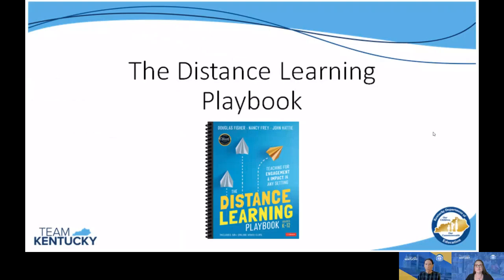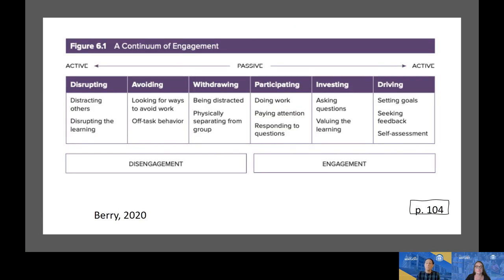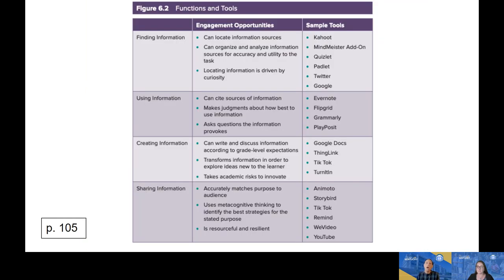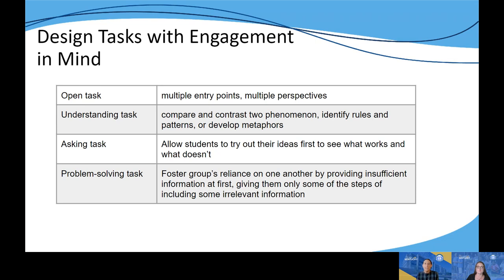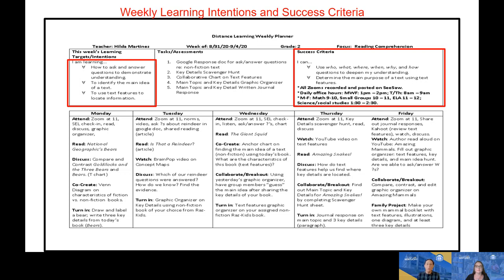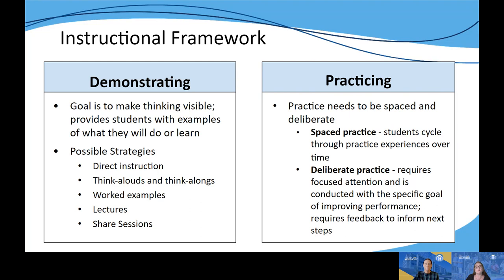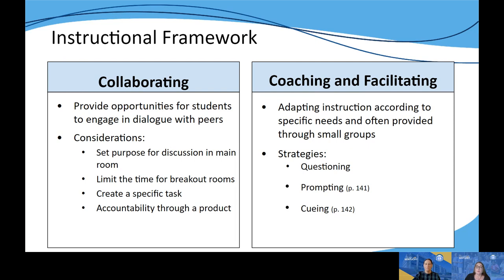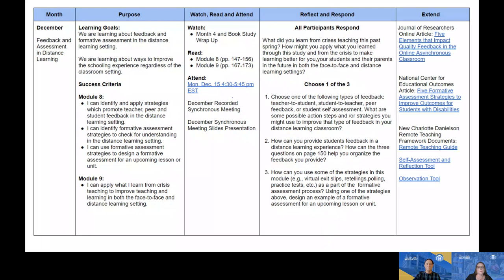KDE - Distance Learning Playbook - Book Study Video # 4